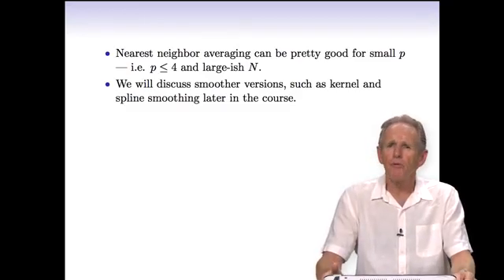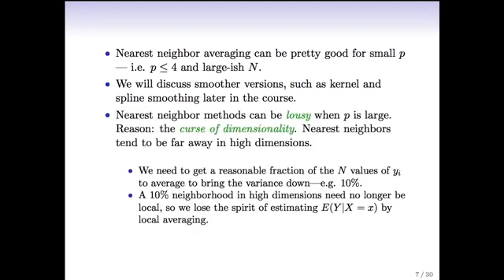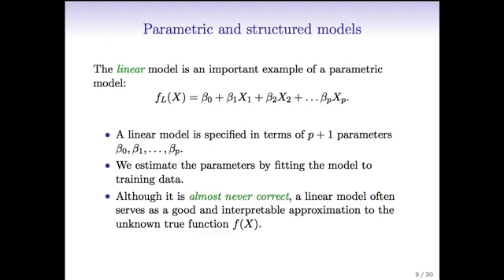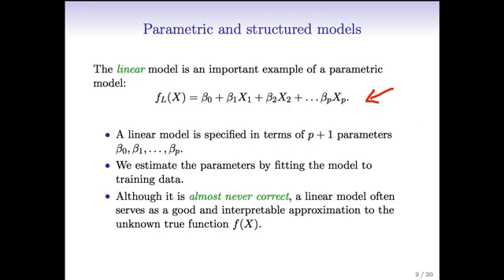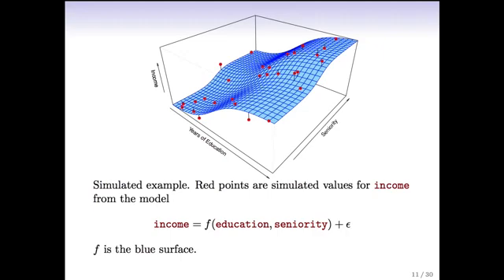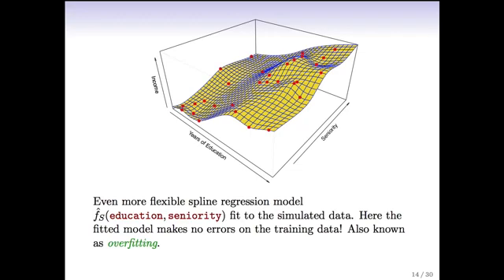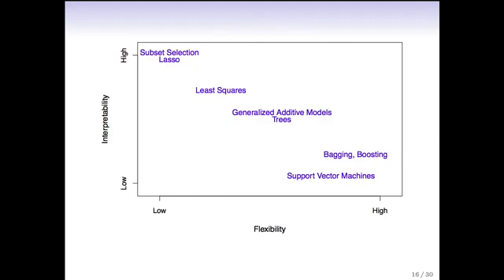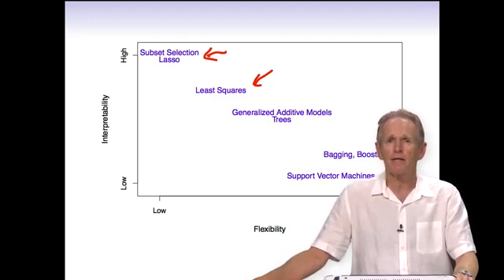Statistical Learning: 2.2 Dimensionality and Structured Models